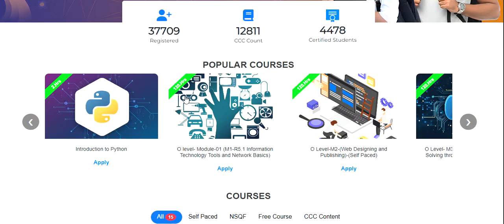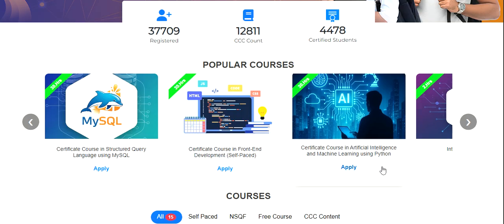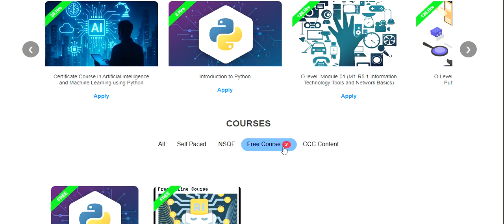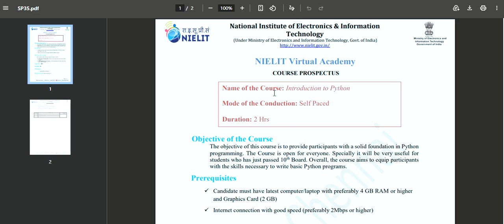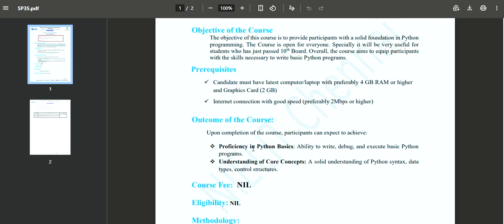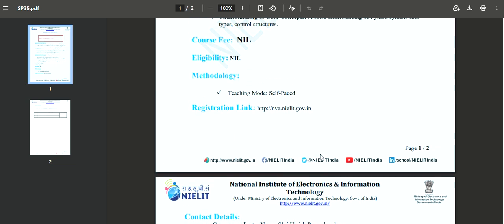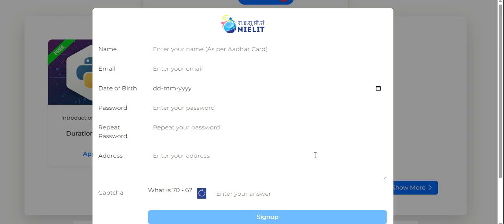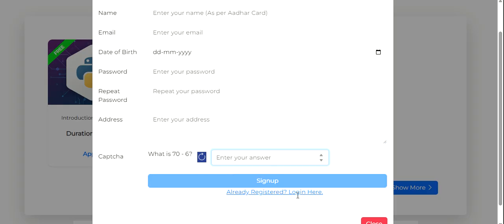NIELIT Virtual Academy FREE Courses at National Institute of Electronics & Information Technology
National Institute of Electronics & Information Technology:(Programming and Problem Solving through Python Language)-(Self Paced), Introduction to Generative AI, Introduction to Python